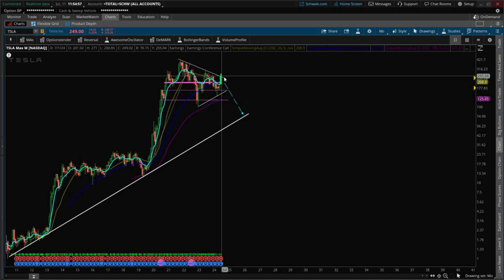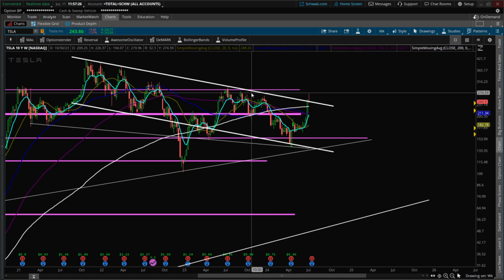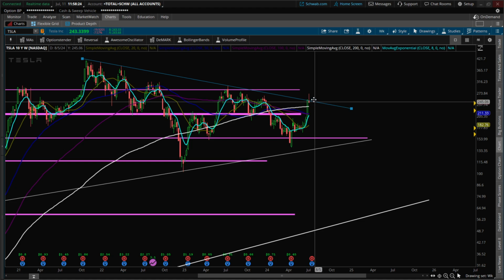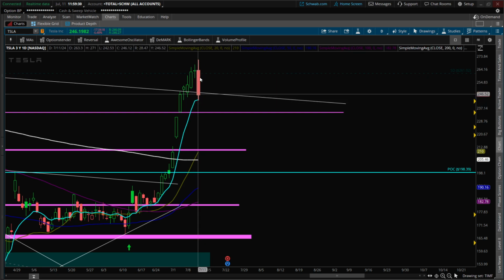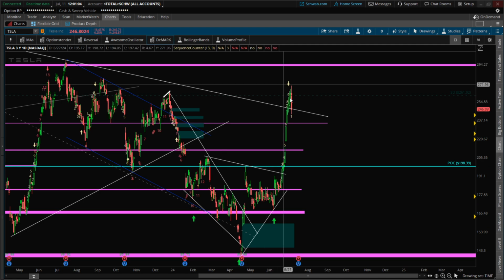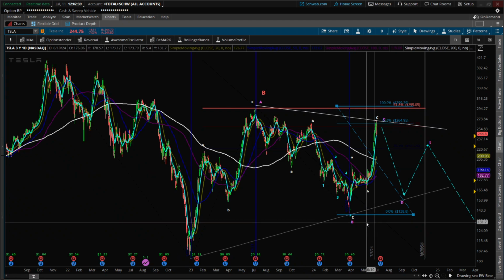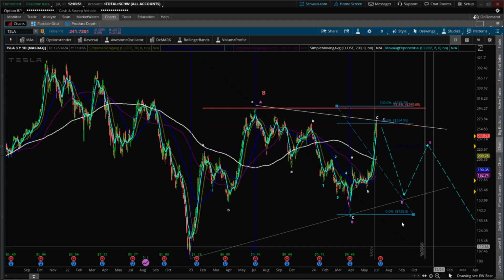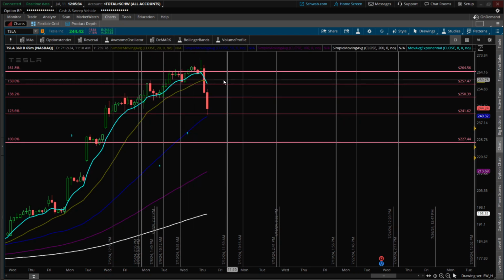Tesla Short Setup 7/11/24 TSLA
7/11/24 In this video we look at a short setup and possible fakebreak to much lower prices.